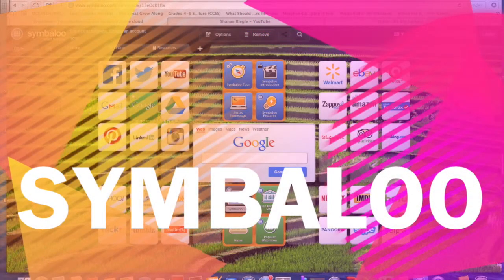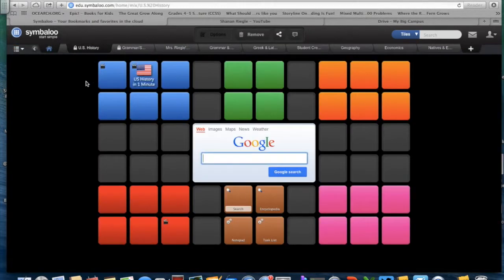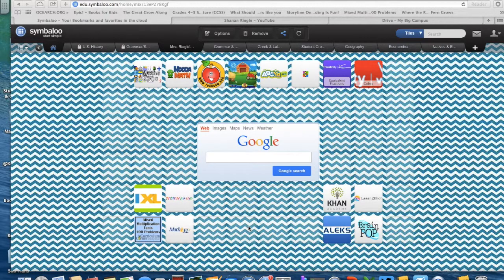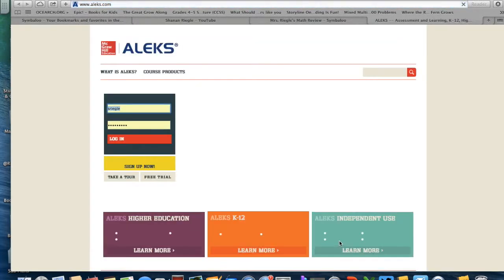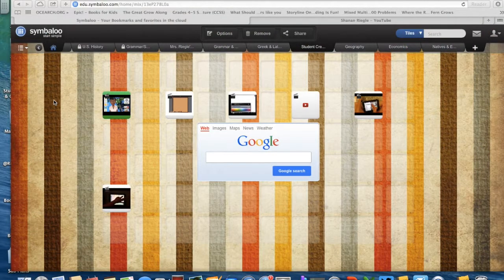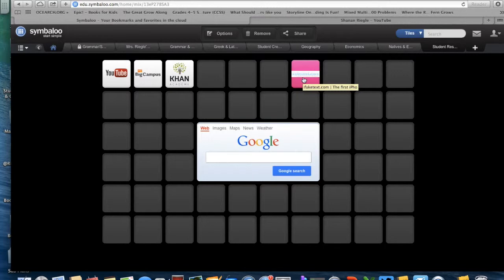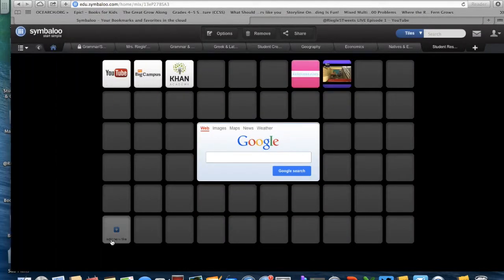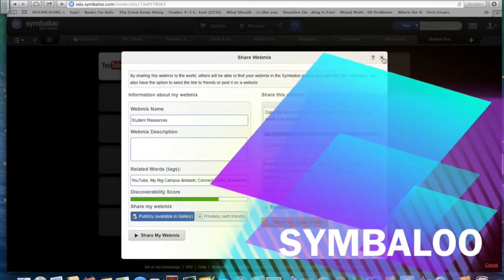Symbaloo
This video is about Symbaloo